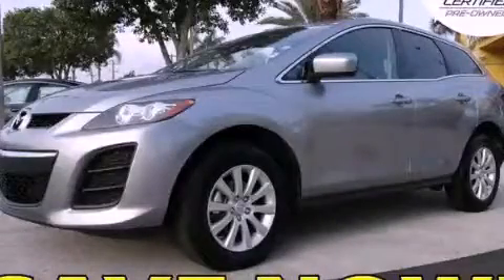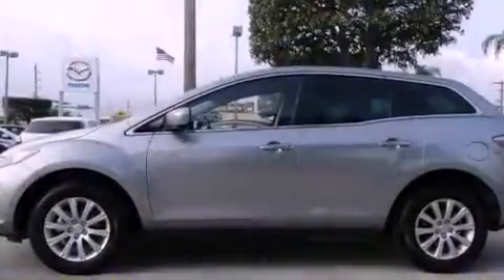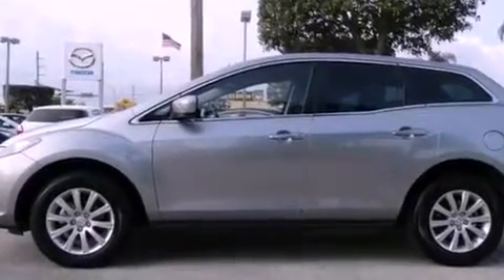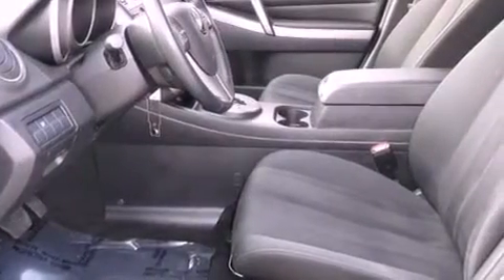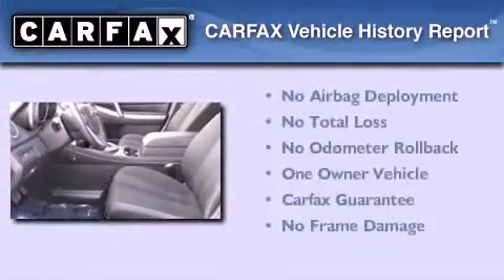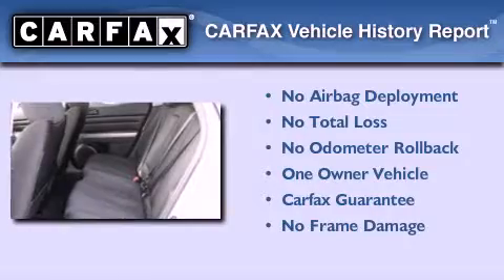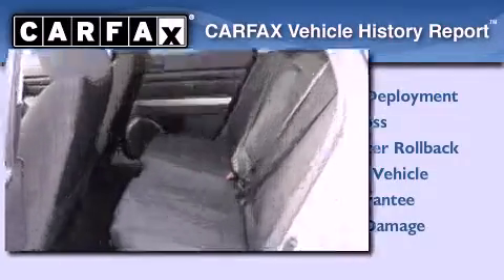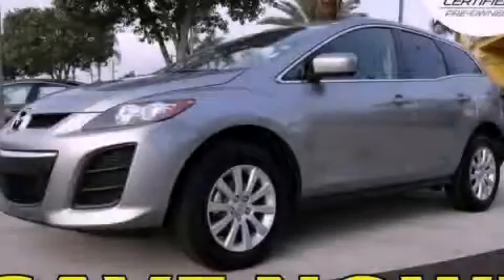2011 Mazda CX-7 Miami FL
Year : 2011
 Make : Mazda
 Model : CX-7
 Engine : gas i4 2.5l/151
 Trans . : automatic
 Exterior : silver
 Miles : 26,841
 Interior : black

 Lehman Mazda

 2011 Mazda CX-7 Miami FL